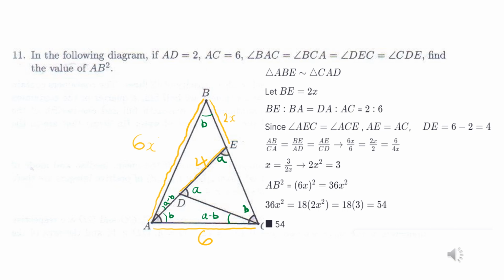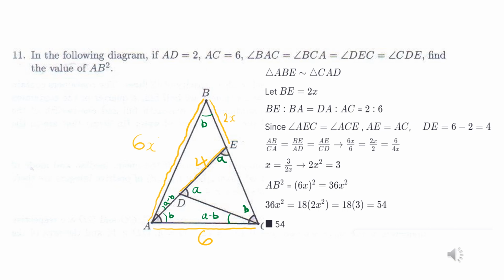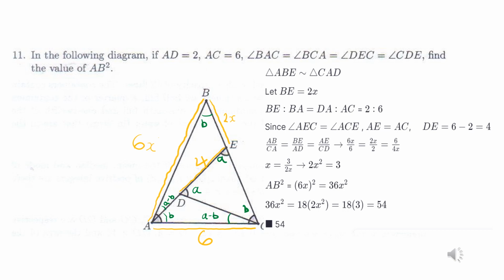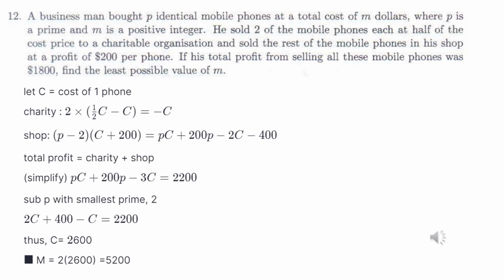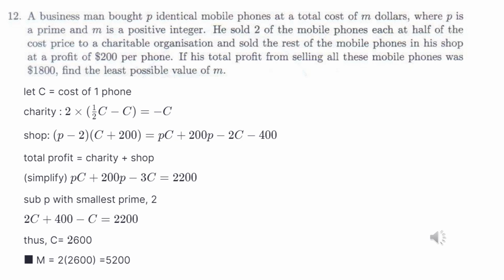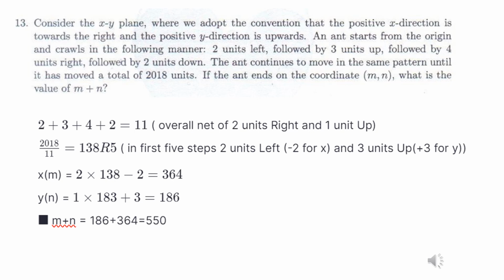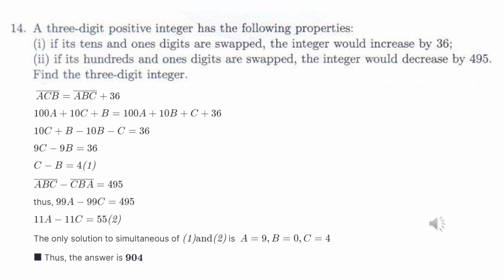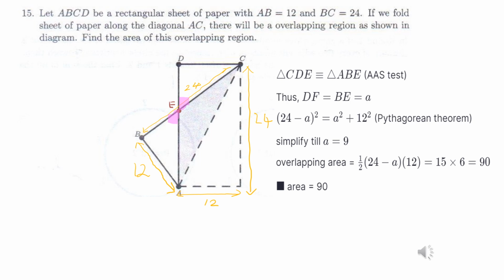SMO 2018 Junior Round 1, Q11-15